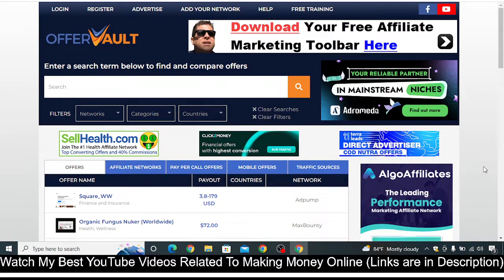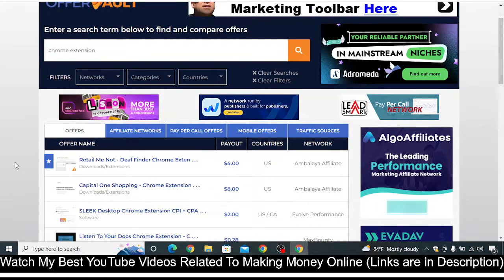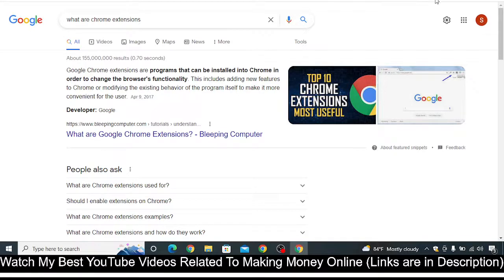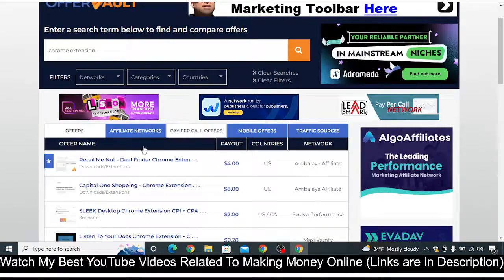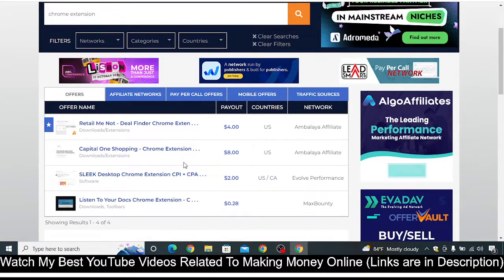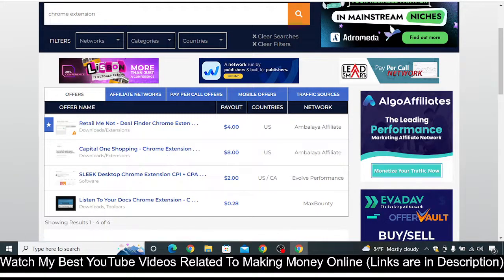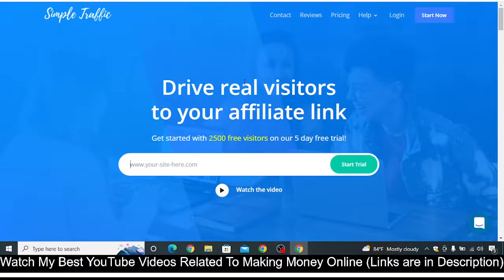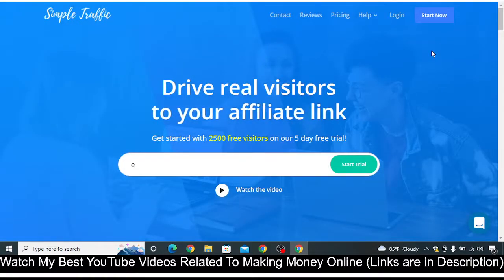Earn Over $3057 As A New Affiliate Marketer! | How To Make Money Online With Affiliate Marketing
🔥 My Best Videos Related To Making Money

Turn $0 Into $5,700+ USING FREE Traffic Source | How To Make Money Online Step By Step Tutorial